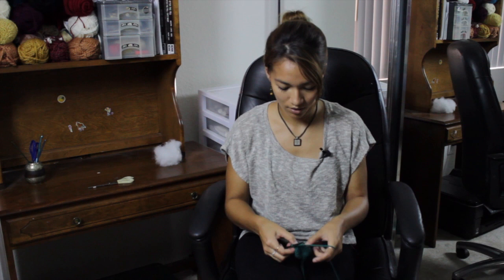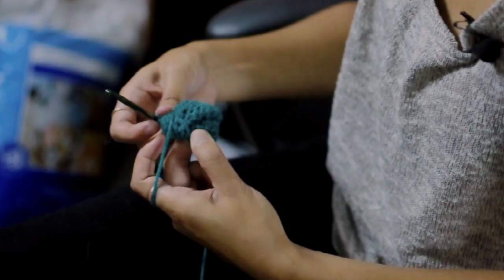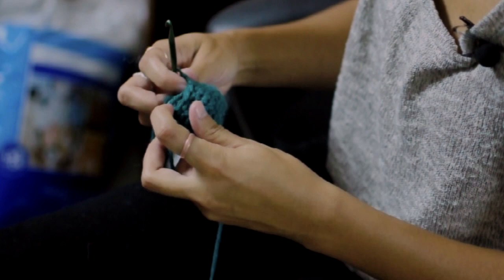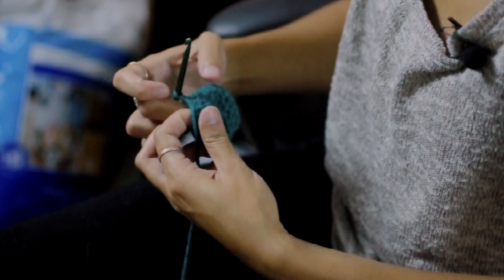How to Crochet an Amigurumi Ball : Easy Crocheting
Crocheting an amigurumi ball requires you to take your yarn and wind it around your fingers twice. Crochet an amigurumi ball with help from a crochet expert in this free video clip.

Series Description: Not all crocheting projects require years of experience in crafts and techniques. Learn about easy crocheting with help from a crochet expert in this free video series.